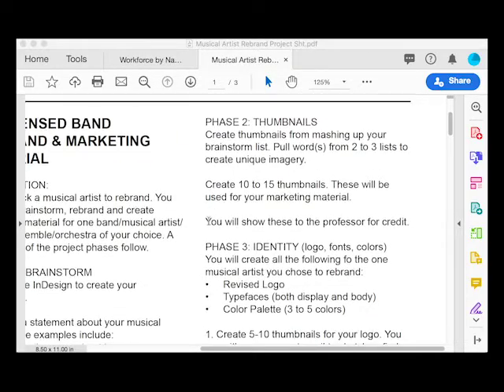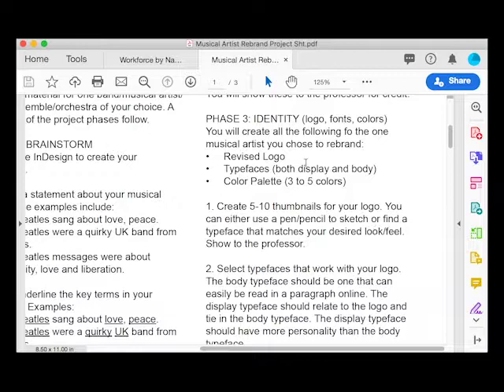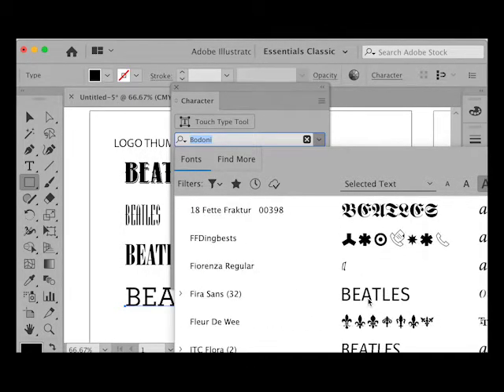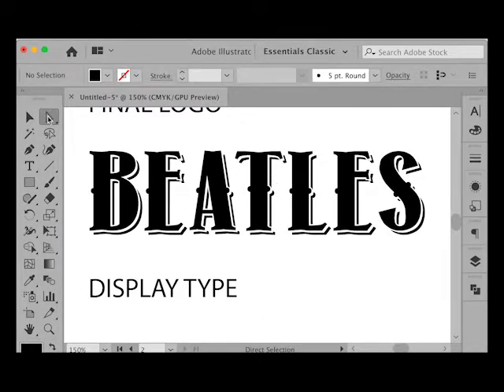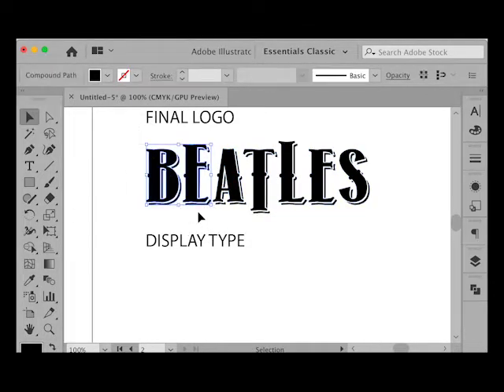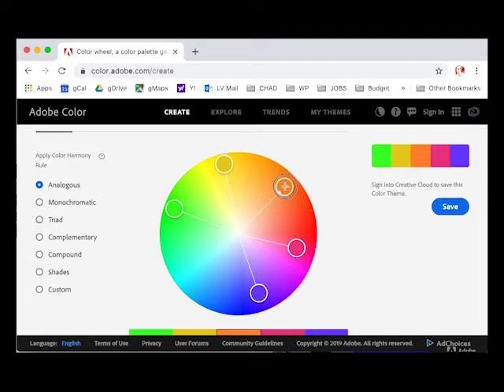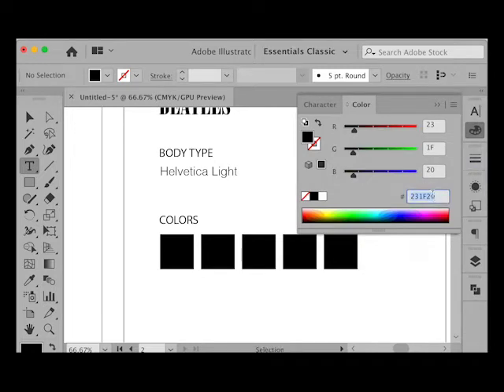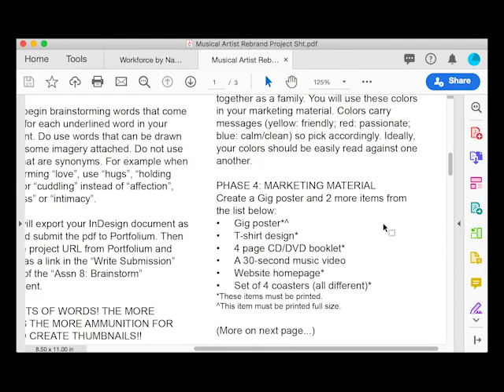Final Assignment Thumbnail and Identity 3